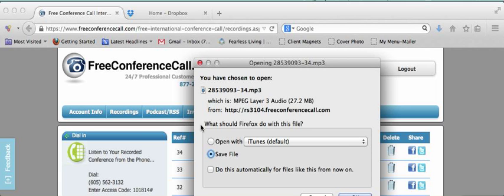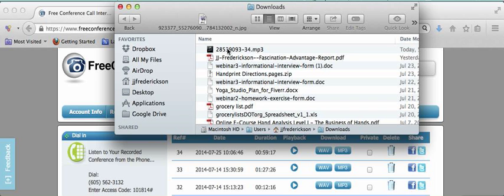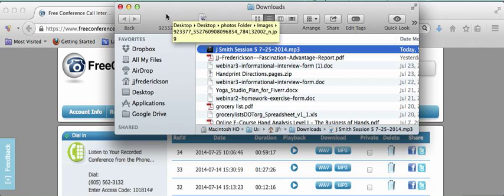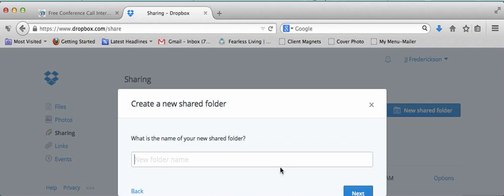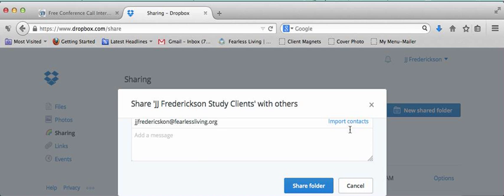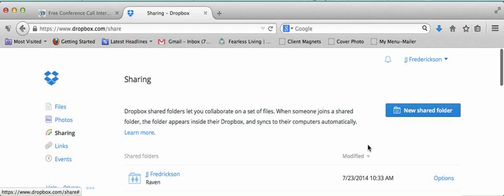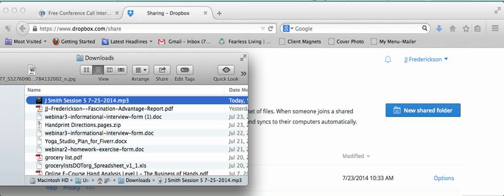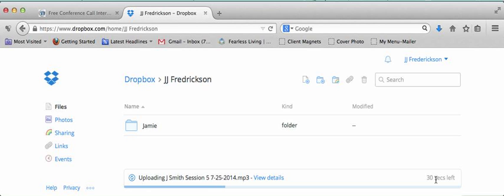PC Dropbox/Audio Demo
Here is how you can share your audio files with your mentor.